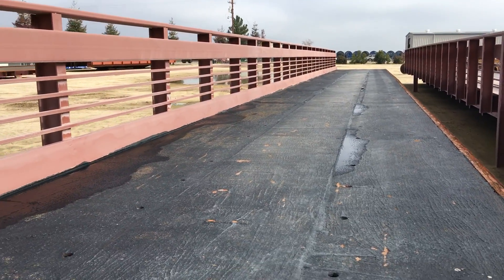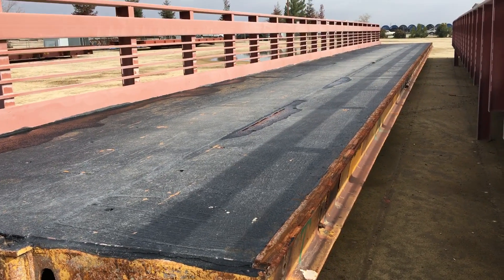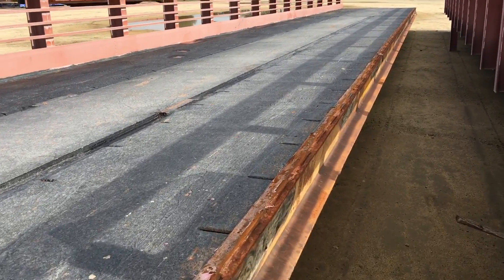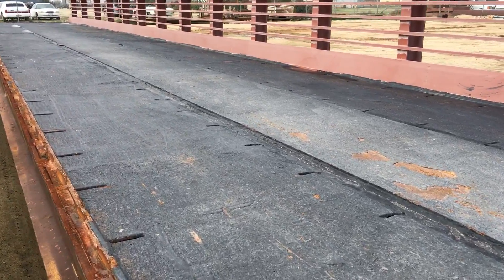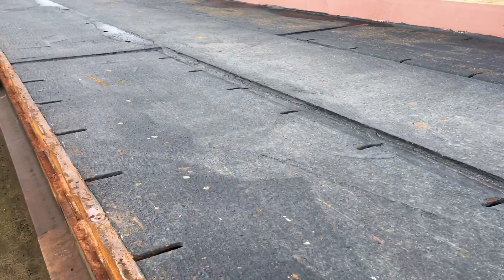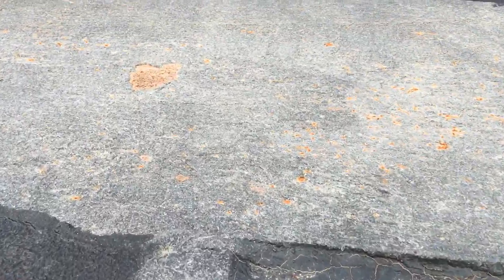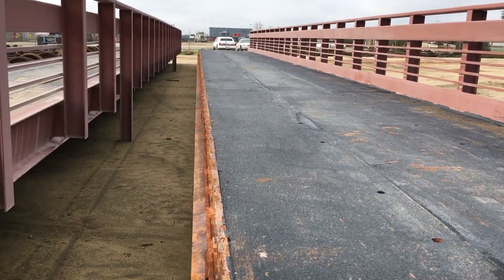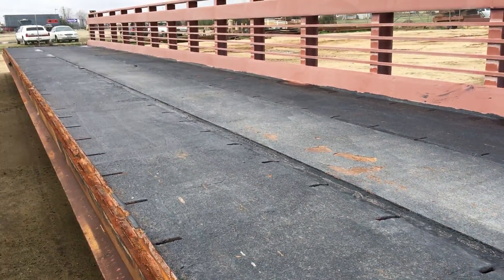Anti-slip deck coating product update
How does the AS250 anti-slip deck coating hold up after being used for a year in a heavy construction zone with thousands of heavy trucks using the bridge?